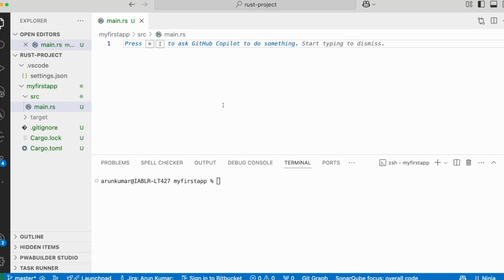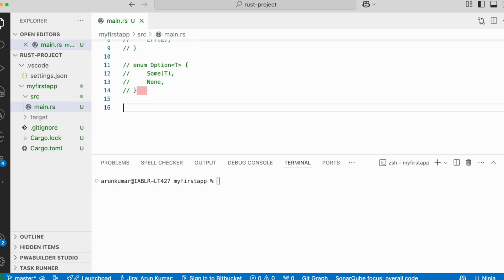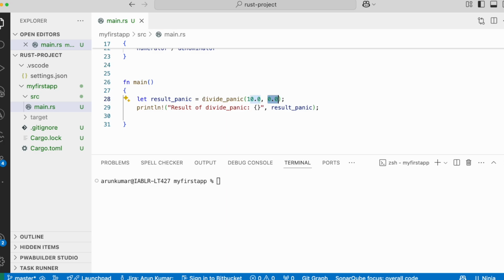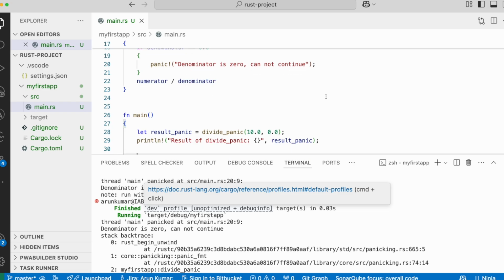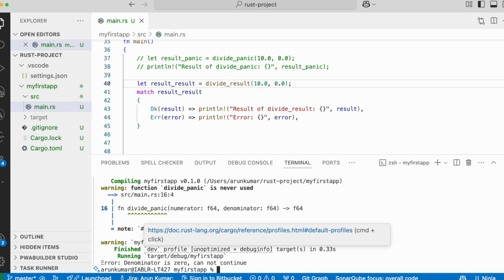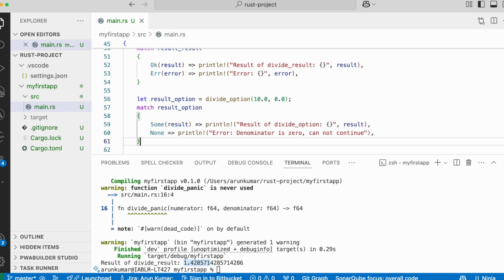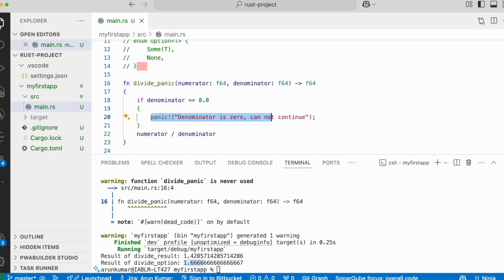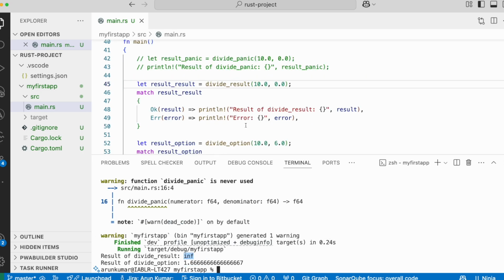Error Handling in Rust